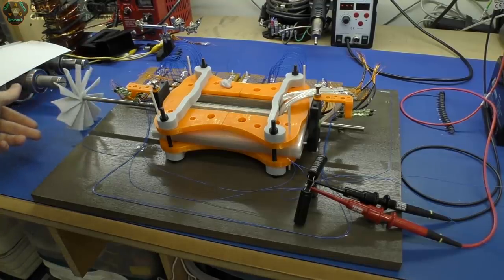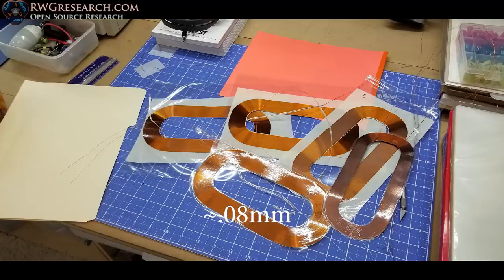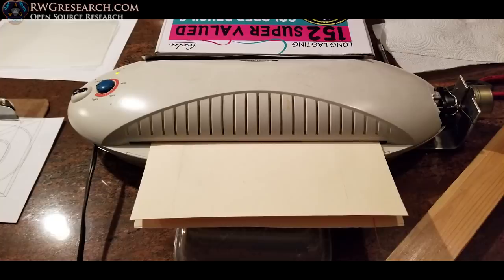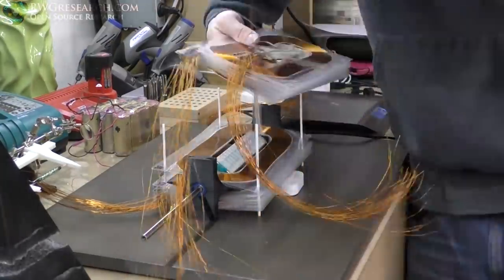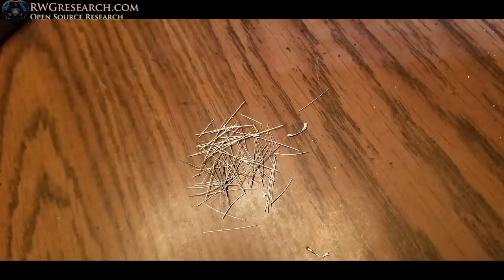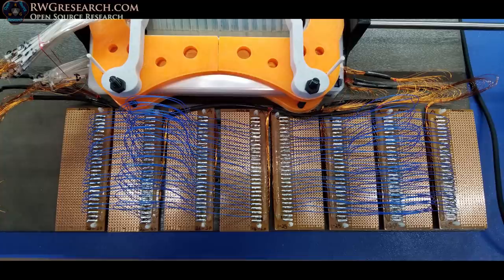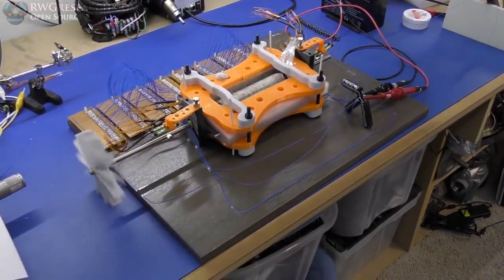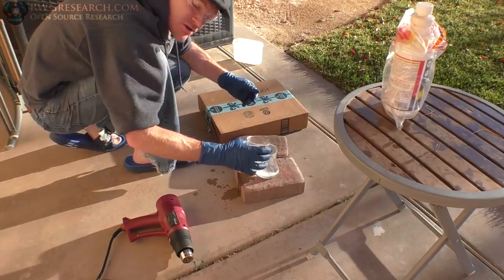Building The "Cheesy Fan" So Much Detail! So Manny Wires! So Much Fun!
Well... This was build because I have been dreaming about building such a device for 6 months. I finally decided i "just have to do it". This was no small task. In fact It was a daunting task. It was more of an over whelming mind challenge than anything. But some how i did it.

The coils alone took over 50 hrs to make. not including lamination, cutting tape, cutting out wires, striping wires.. etc... that another 50 hrs or more...

This video dose not do justice on the amount of insanity this was to do. However this device has much more significance than i present here.

This device was build with the last 13 years of my knowledge combined in to one very precise device to prove a point.
This point is yet to be demonstrated to my self with my own device due to lack of time... ( i just got it built) with a lot more work to do still i will continue to push this to high voltages and better controls. I will succeed.

Thanks to the countless people who Inspire me to keep going (including you the viewers) . And the most important, God him self, who has given me the gits that i get to share with you in these videos.  and my wife who keeps me feed, ( else i may not be in such good health) because i just totally forget what time it is and forget to eat... and to my family who has blessed me with love.

happy new year! 2018 is over... and 2019 is going to be amazing!

love you all, God Bless ~Russ

God bless,
~Russ

My Equipment:

for recording:

Gopro Hero 4 silver ( borrowed :) ) :

Panasonic HC-VX981K:

With VW-W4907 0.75X Wide Angle lens:

Nikon ME-W1 Bluetooth:

Azden SGM-990:

Asus GL551JM-DH71: